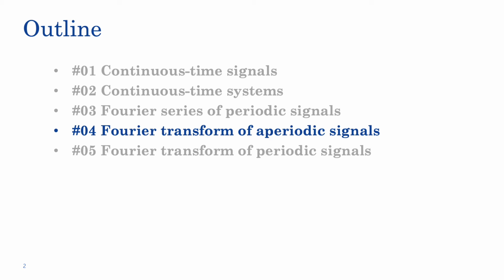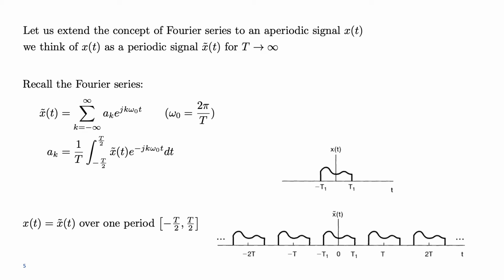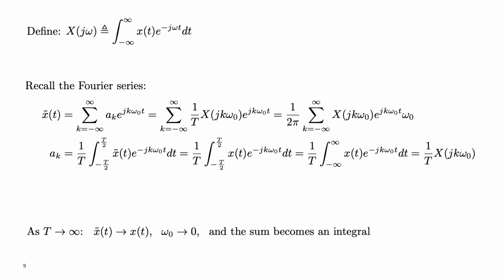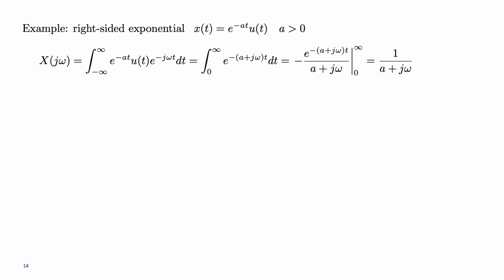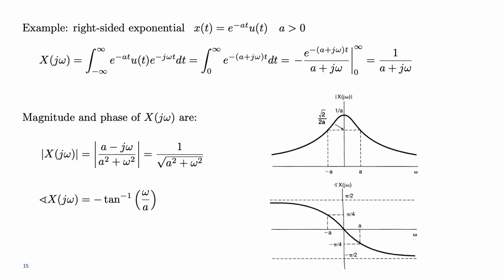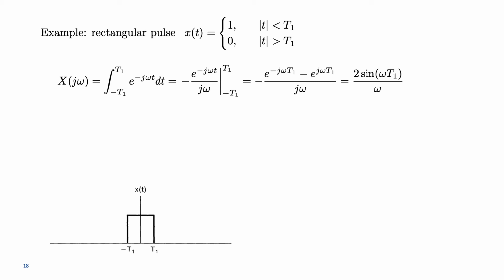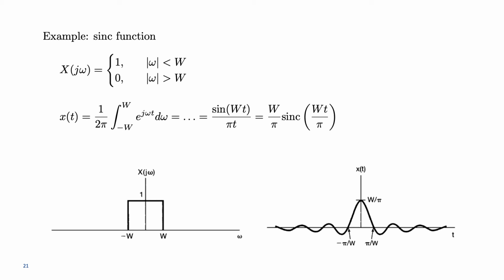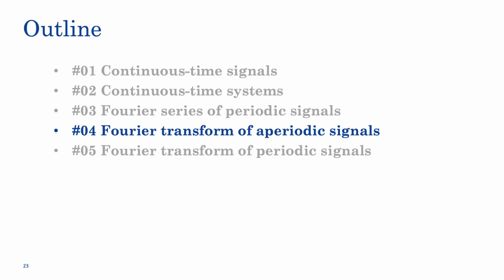Signals & Systems: #04 Fourier transform of aperiodic signals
Fourier transform; inverse Fourier transform; rectangular pulse; sinc function.
Speaker: Giovanni Geraci (Univ. Pompeu Fabra, Spain)
00:00 Intro
00:54 Fourier transform
09:11 Example: right-sided exponential
12:47 Example: unit impulse
14:17 Example: rectangular pulse
16:42 Example: sinc function
18:43 Relationship between time/frequency domain
20:44 Outro